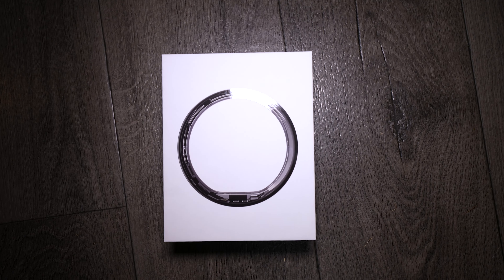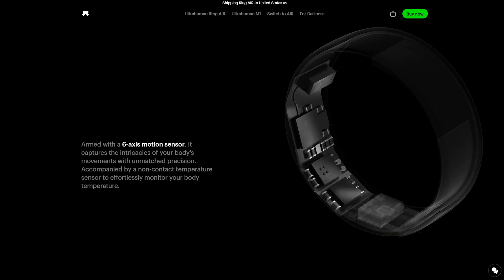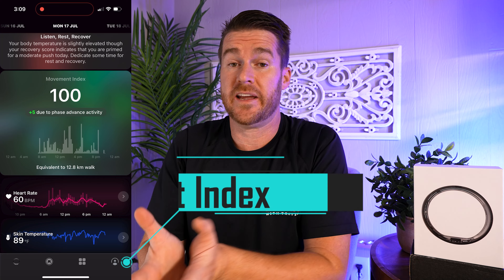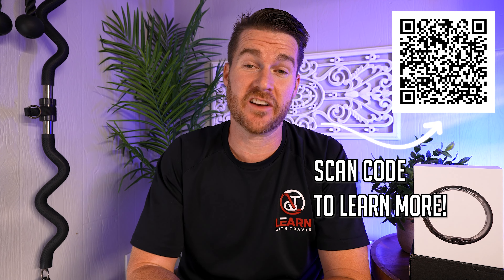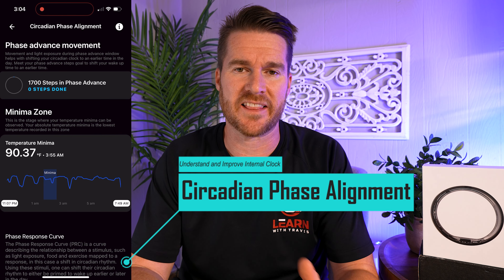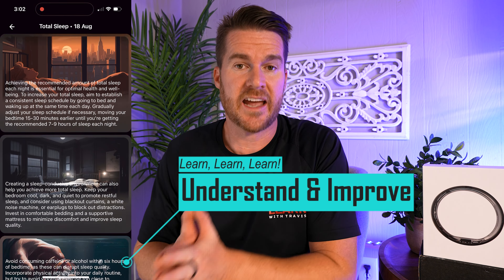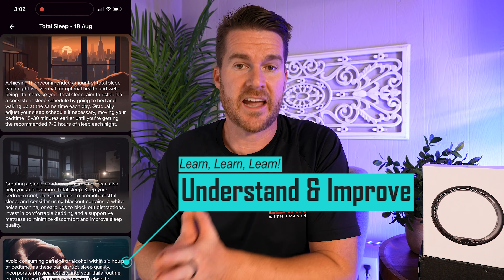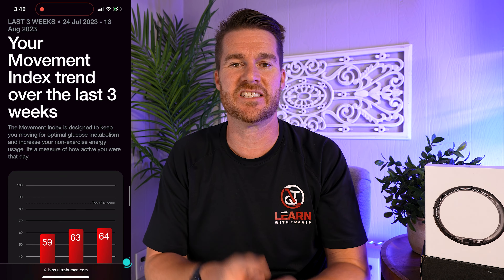Can This Ring Fix ALL YOUR Fitness Tracker Desires? (I Think So)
Unleash Your Potential with Ultrahuman Ring Air - Oura Smart Ring Alternative | Learnwithtravis

Introducing the Ultrahuman Ring Air: a ridiculously high-tech smart ring (and fitness tracker, sleep tracker, and wellness device) that helps you reach your maximum potential.

This revolutionary ring is made with cutting-edge tech that allows you to track your progress and see how your lifestyle affects your fitness, sleep, and overall well-being. With Ultrahuman Ring Air, you'll unlock your full potential and achieve your goals!

Save 10 Percent - Code "LWT10"

Ultrahuman Black Friday Offer
17th-27th November 2023

⏰ Video Duration: 07:14
0:00 Ultrahuman Ring Air
0:25 Ease of Use & Setup
0:59 The Data!
3:00 Save Money!
3:10 App Flow
4:10 Wellness Tips
4:55 Motivational Tools
5:54 Weekly Report
6:31 Ultrahuman Ring Air Summarized

Bob & Brad provided a massage gun but no money exchanged hands.
⏰ SCHEDULE:
No Schedule